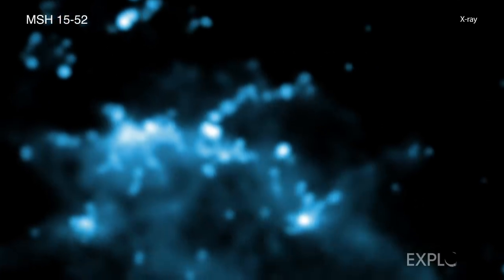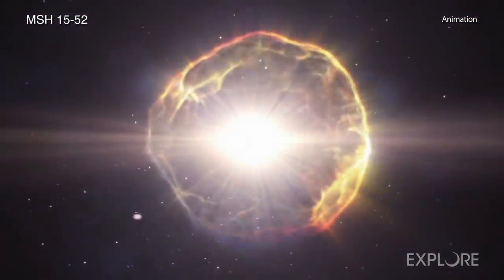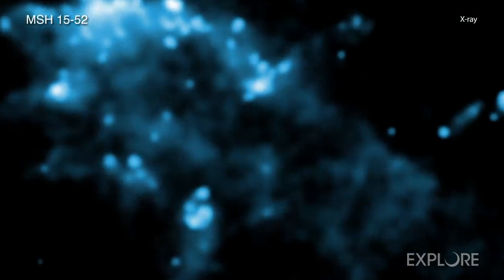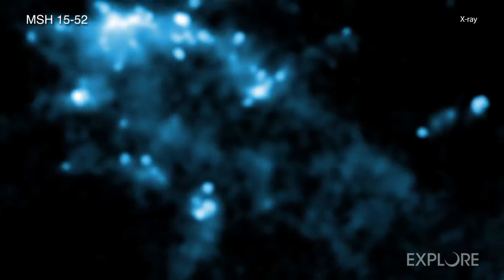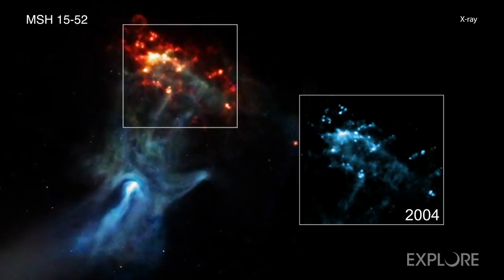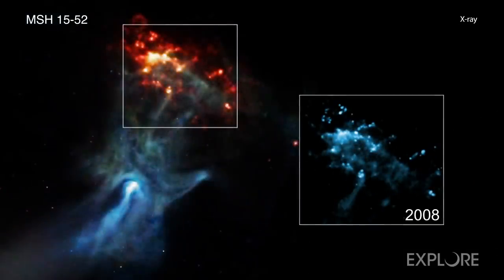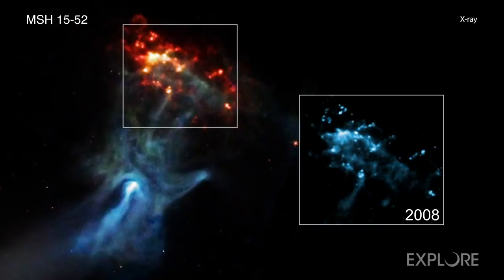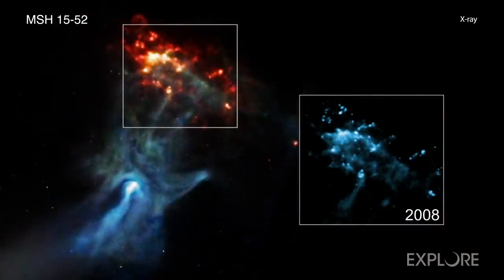Astronomers Capture Cosmic Hand Hitting a Wall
Astronomers have measured motions within a remarkable cosmic structure for the first time using NASA's Chandra X-ray Observatory. The data show a blast wave and debris from an exploded star moving away from the explosion site and colliding with a wall of surrounding gas. Researchers estimate that light from this explosion, or supernova, reached Earth about 1,700 years ago when the Mayan empire was flourishing and the Jin dynasty ruled China. However, by cosmic standards the supernova remnant formed by the explosion, which occurred when a massive star ran out of fuel and collapsed, is one of the youngest in the Milky Way galaxy. The explosion also created an ultra-dense, magnetized star called a pulsar, which then blew a bubble of energetic particles. Scientists call this structure a nebula and Chandra reveals that is emitting X-rays.

Since the explosion, the supernova remnant — made of debris from the shattered star, plus the explosion's blast wave — and the X-ray nebula, have been changing as they expand outward into space. Notably, the supernova remnant and X-ray nebula now resemble the shape of fingers and a palm.

In 2009, another team of astronomers released a full Chandra view of the "hand," as shown in the main graphic. In a new study, scientists now report how quickly the supernova remnant associated with the hand is moving, as it strikes a cloud of gas to the north, called RCW 89. The inner edge of this cloud forms a gas wall located about 35 light-years from the center of the explosion.

To track the motion, the team used Chandra data from 2004, 2008, and then a combined image from observations taken in late 2017 and early 2018. These three images are included in the inset and show the motion of the explosion's blast wave. This feature, which includes clumps of magnesium and neon, is moving at nearly 9 million miles per hour. Some other parts of the remnant are moving even more quickly at over 11 million miles per hour.

While these are startling high speeds for us on Earth, they actually represent a slowing down of the remnant. Researchers estimate that to reach the farthest edge of RCW 89, material would have to travel on average at almost 30 million miles per hour. They think this slowdown is caused by the material having passed through a low-density cavity of gas and then running into the denser environment of RCW 89.

It is details like these that help astronomers learn more about how some stars end their lives. This type of research has been central to Chandra mission since its launch over two decades ago and undoubtedly will continue to be a focus into the future.